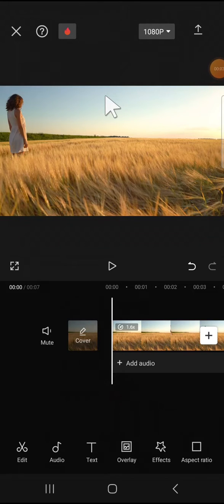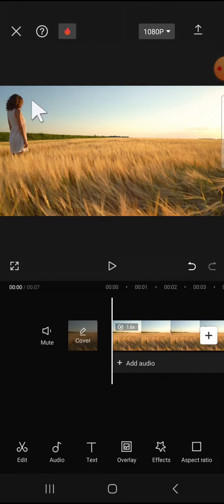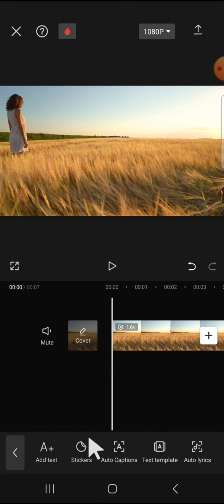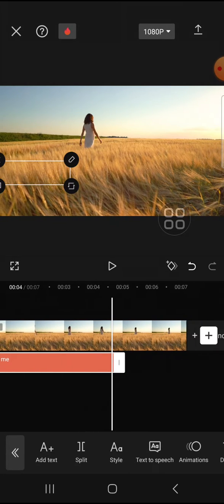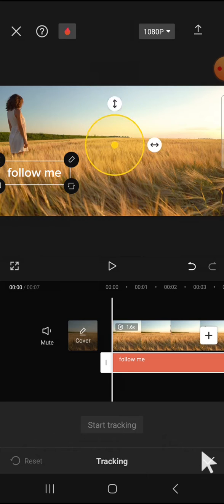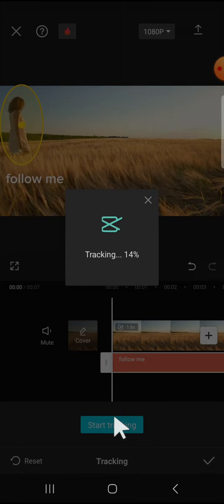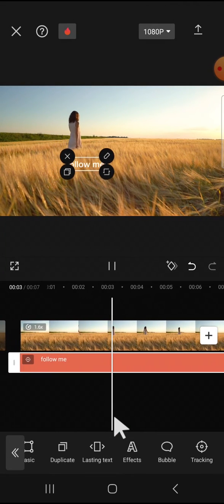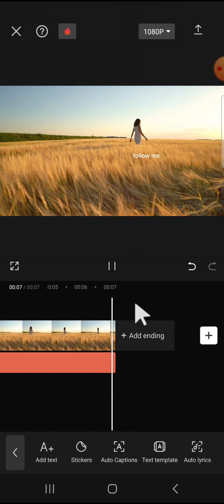CapCut Tutorial! How to Use Tracking in CapCut Mobile? Track a Moving Object with This Feature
Dive into the world of tracking with CapCut's powerful mobile editing tools! Discover how to effortlessly track moving objects in your videos with this comprehensive tutorial. In this step-by-step guide, we'll walk you through the process of using tracking in CapCut, enabling you to keep your focus on a specific subject as it moves across the frame. Whether you're filming action-packed sequences, vlogs on the go, or dynamic travel videos, mastering tracking will add a professional touch to your edits.